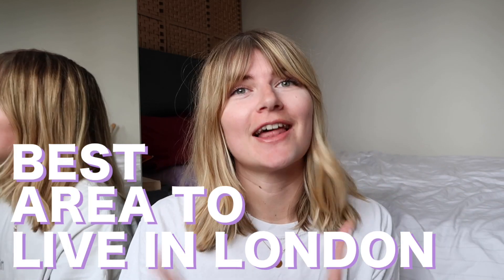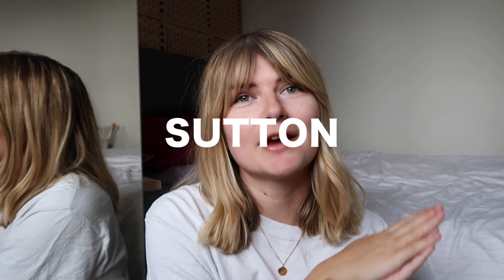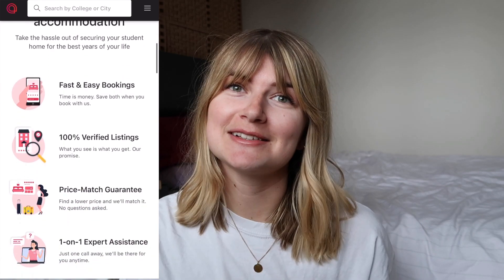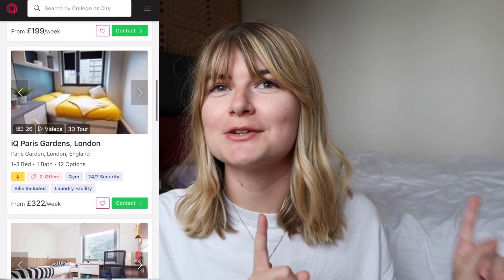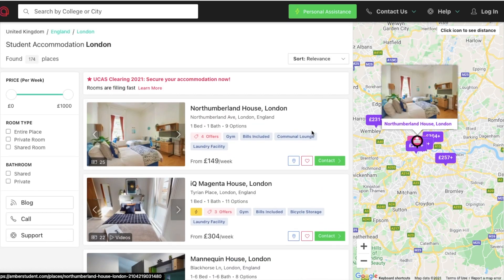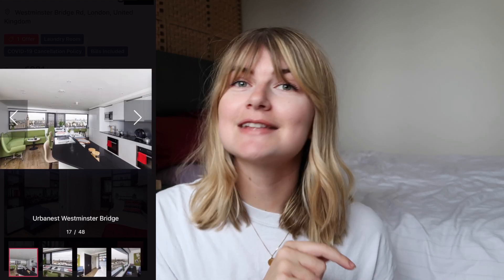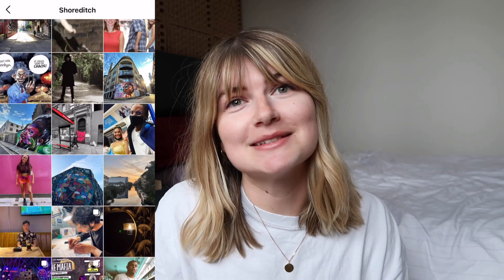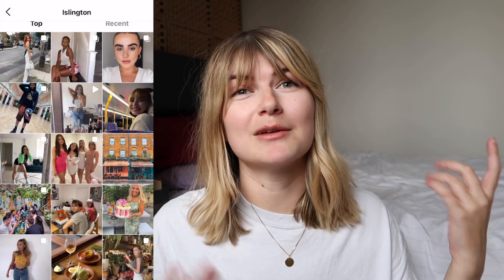BEST PLACES TO LIVE IN LONDON | what area should you live in? (including rent prices!) AD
*GET PAID FOR YOUR OPINION!
Join the opinion panel community + get a £10 voucher when you sign up!

Where are you from? I grew up in Bournemouth, England and moved to London when I was 18!
What university did you go to? University of Greenwich
What did you study? Events Management